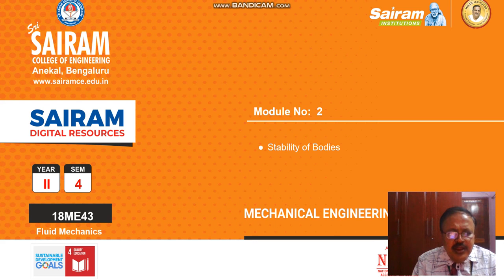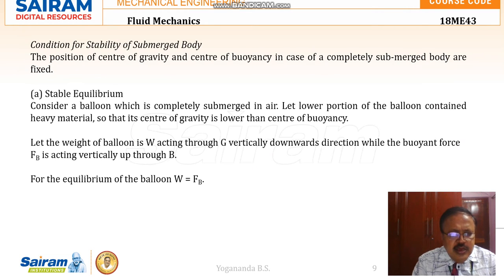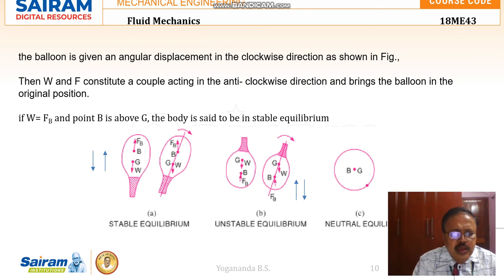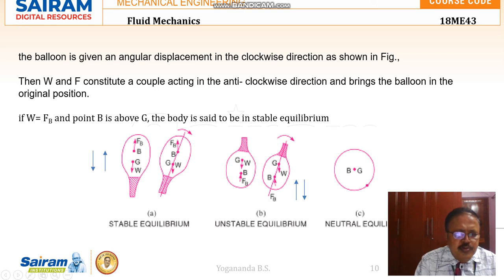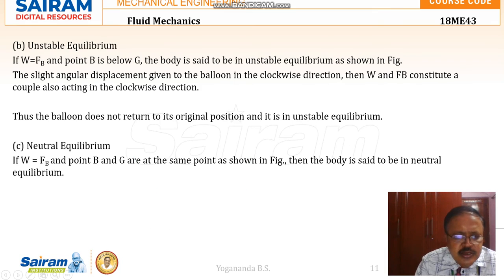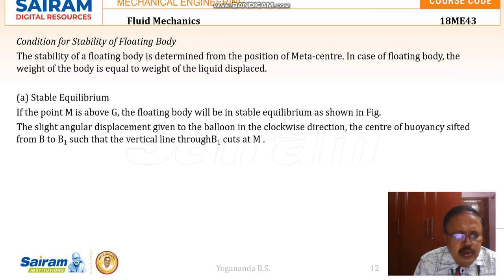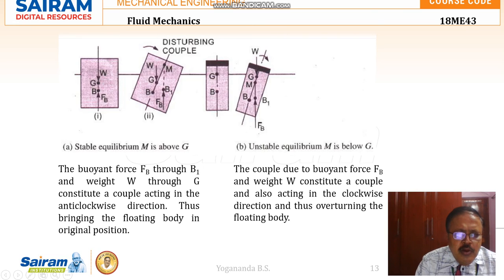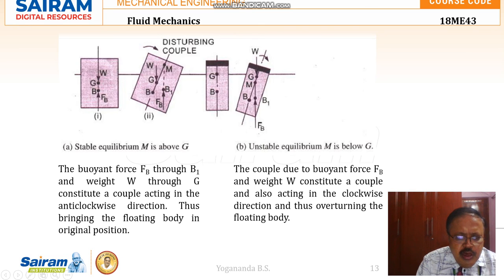Lecture Video 2_18ME43_Module 2_Stability of Bodies_Yogananda.mp4